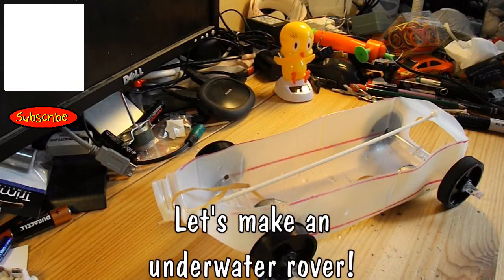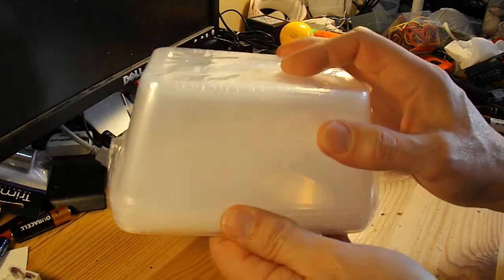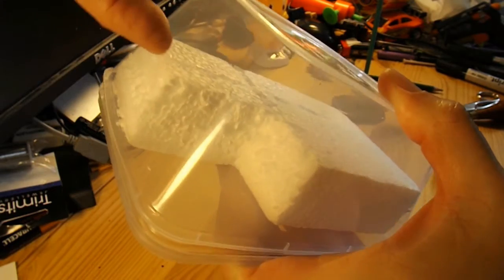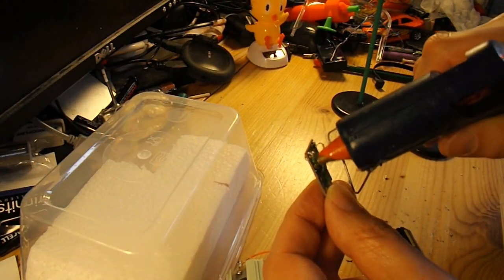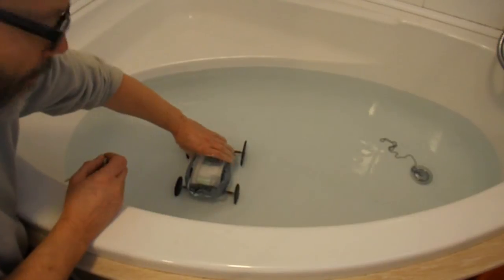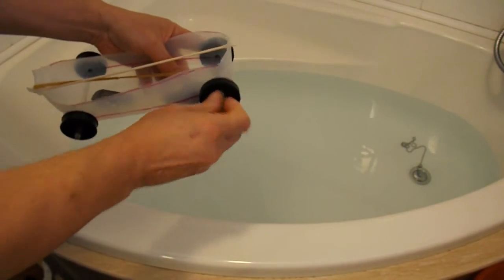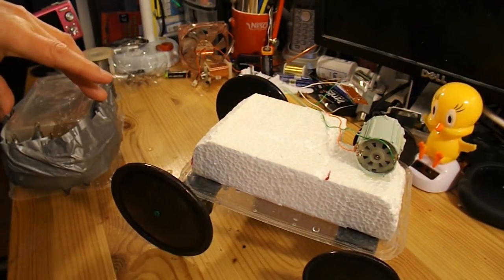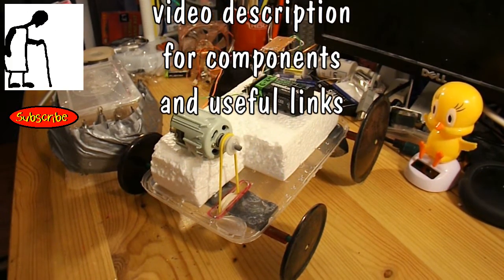Underwater Rover for japhet perez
japhet perez suggested I should make an underwater rover. I am limited to testing in my bath so I kept it simple. The electronics are kept dry by sitting them inside a plastic storage tray and I use a reed switch to turn the power on by putting a magnet on the outside of the car.

Components
Plastic storage tray
Electric motor
Reed switch
9v battery
Flower cane
Drinking straws
2 pulleys
Scrap polystyrene packaging
Disks from gas hob rings - for heavy wheels
Lead fishing weights

Tools
Soldering iron
wire cutters/strippers
Hot Glue Gun
Power drill